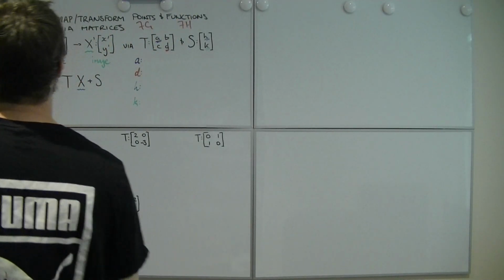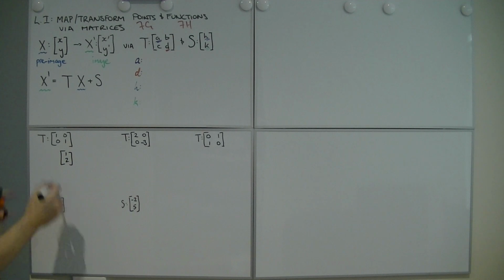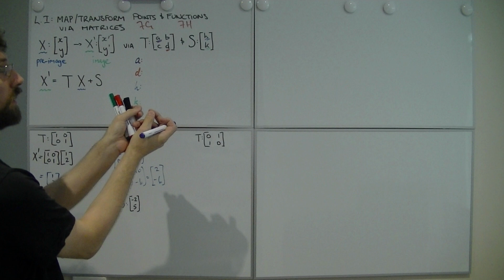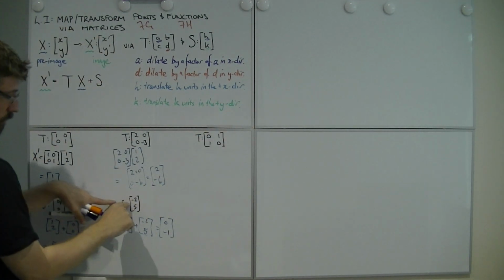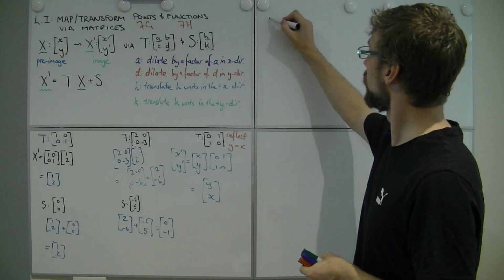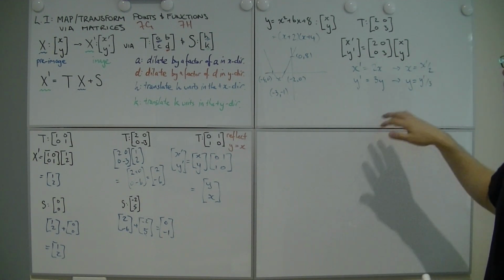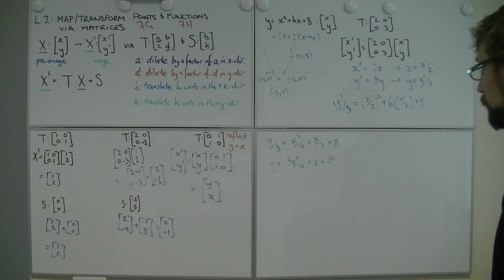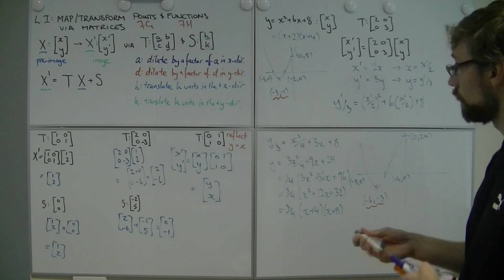MM12 022 - Map/Transform Points & Functions Via Matrices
Map/Transform Points & Functions Via Matrices